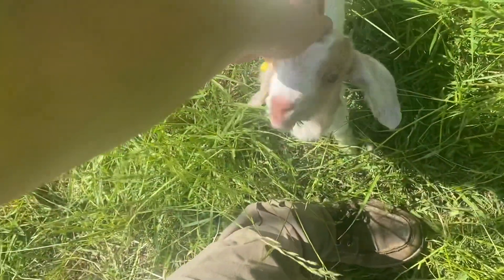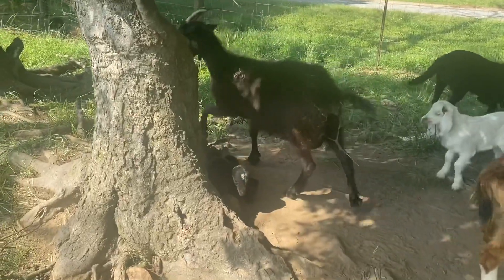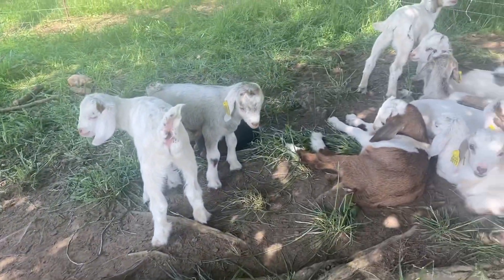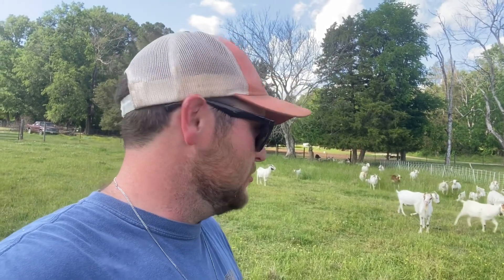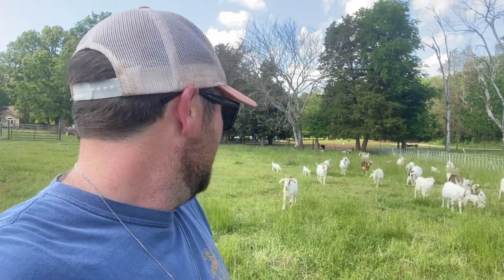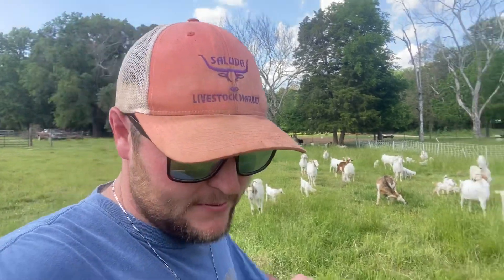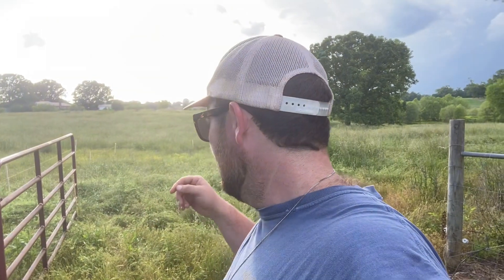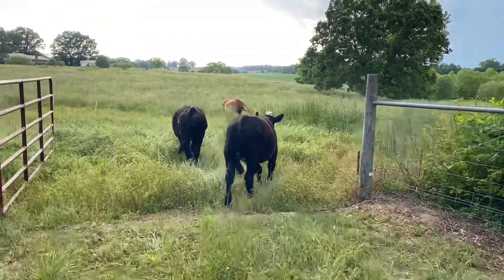Our 40th Kiko Baby Is On The Ground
In this video we show you our 40th baby goat kid of the year. It is a half Spanish and half Kiko doeling out of our buck Thunder. We also share some other new with you that is going to help us with grazing going forward.

Nicholson Farms
Silverstreet, SC 29145